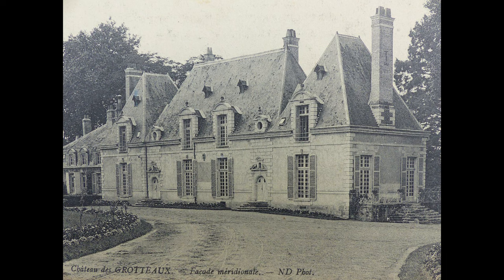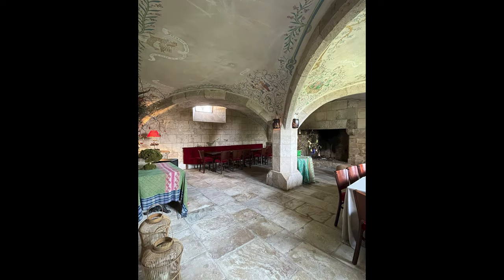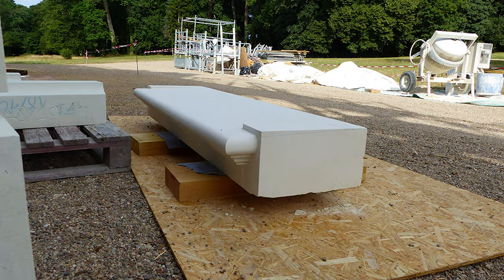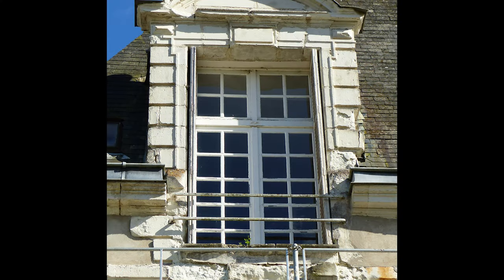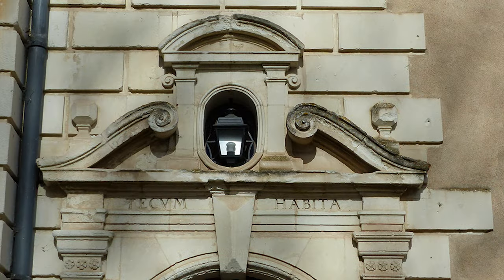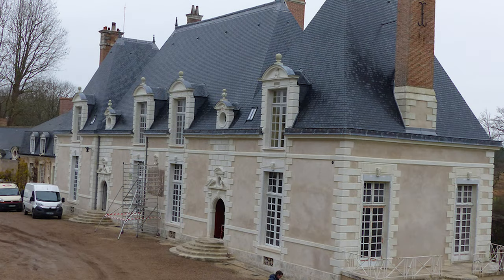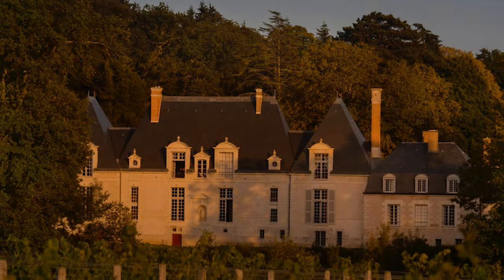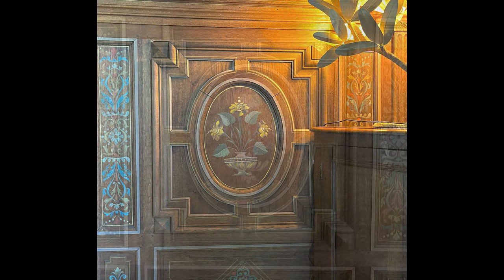Chateau restoration - see the before and after. Uncovering the Most Amazing, Once Abandoned Chateau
A beautiful restoration with glorious interiors this Chateau has come a long way. But it’s not just the Chateau you will want to see.